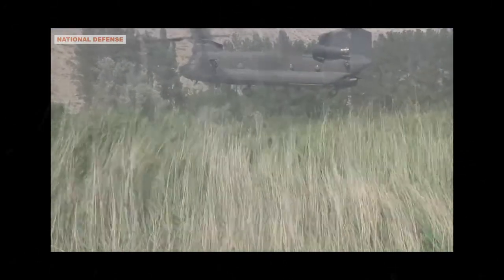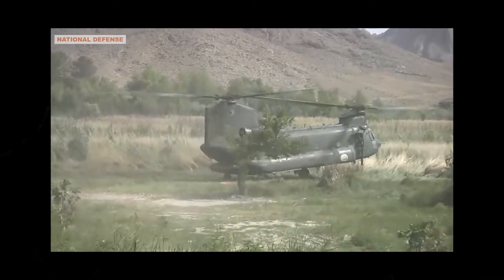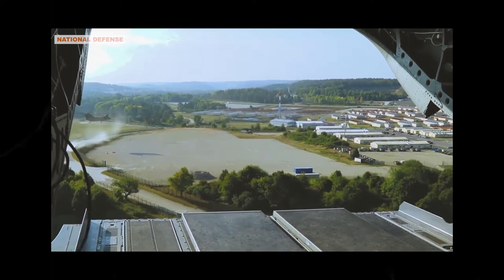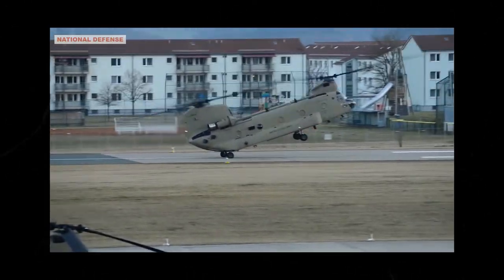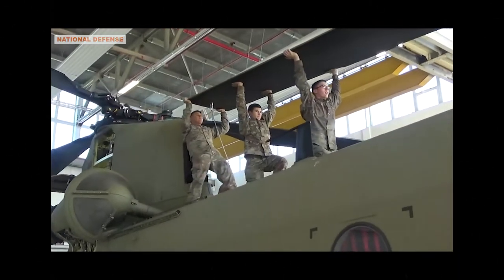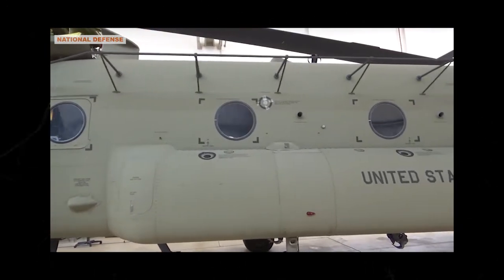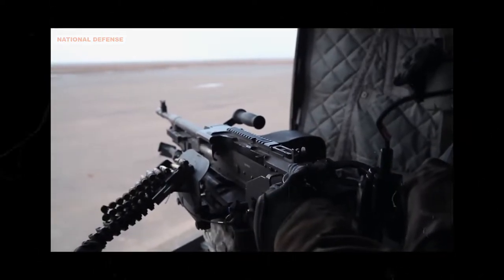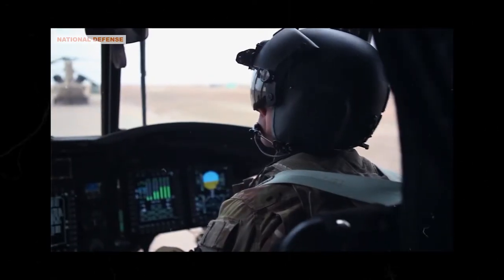The Ch-47 Chinook: What Is So Special About the Latest Upgrade?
The CH-47 Chinook is a twin-engine, tandem rotor, heavy-lift helicopter that has been serving the US Army and other nations for over 60 years. It can carry up to 55 troops or 12 tons of cargo, and operate in diverse environments, from deserts to mountains.

But what makes this helicopter so special and adaptable?

In this video, we will take a look at the latest upgrade of the CH-47 Chinook, which is called the Block II. This upgrade improves the CH-47 Chinook's power, speed, range, payload, and survivability. It also makes it more compatible with other platforms and systems, such as the Joint Light Tactical Vehicle (JLTV) and the Joint Tactical Radio System (JTRS).

Your feedback and support are very important to us.